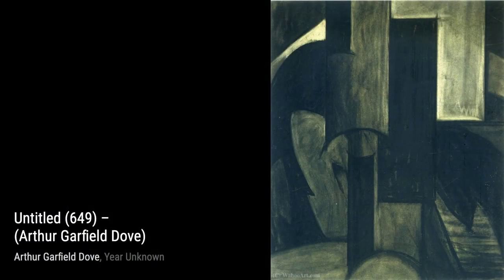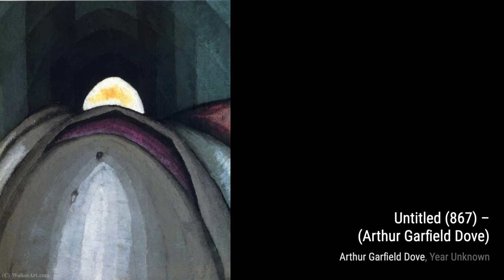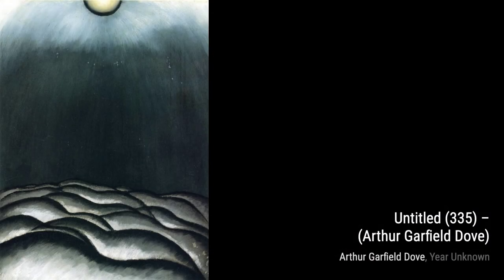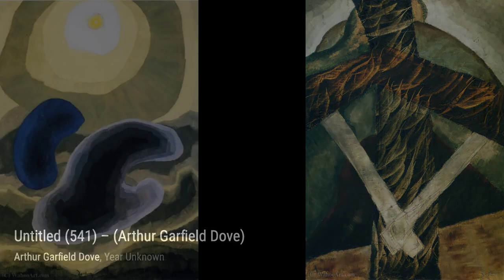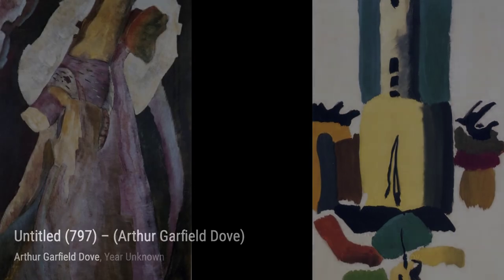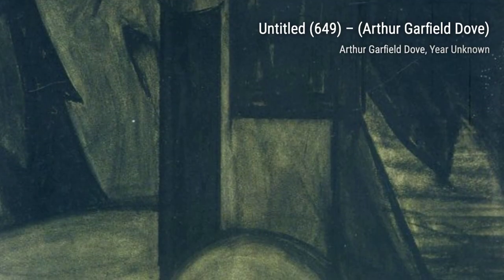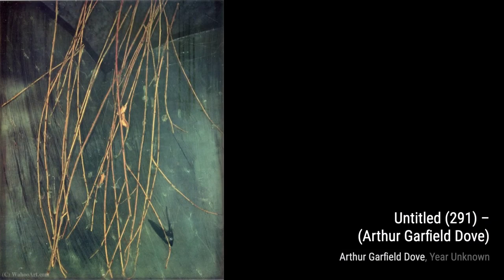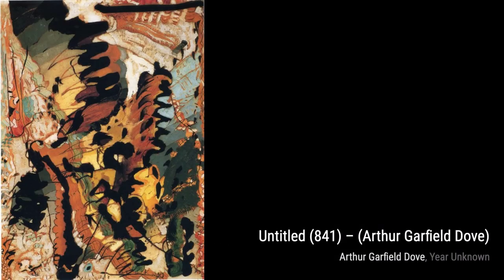99 Drawings and Paintings by Arthur Dove: A Stunning Collection (HD)(Part 6)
Arthur Garfield Dove was an American artist. An early American modernist, he is often considered the first American abstract painter. Dove used a wide range of media, sometimes in unconventional combinations, to produce his abstractions and his abstract landscapes. Me and the Moon from 1937 is a good example of an Arthur Dove abstract landscape and has been referred to as one of the culminating works of his career. Dove made a series of experimental collages in the 1920s. He also experimented with techniques, combining paints like hand mixed oil or tempera over a wax emulsion as exemplified in Dove's 1938 painting Tanks, in the collection of the Boston Museum of Fine Arts.